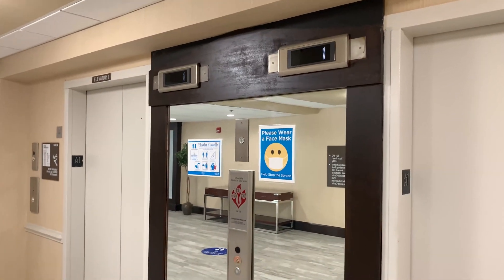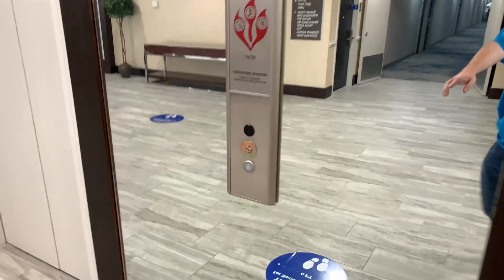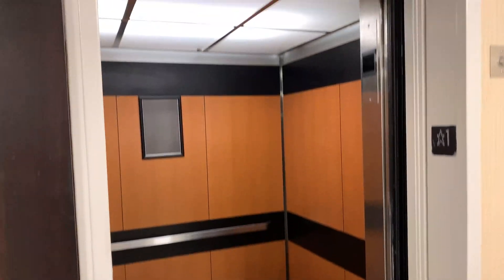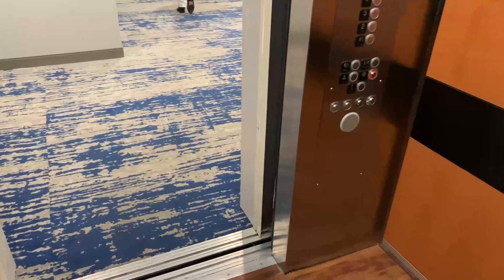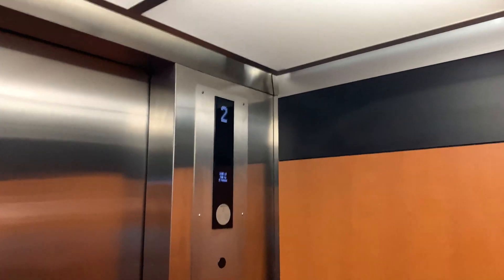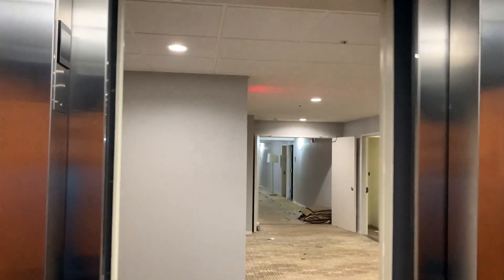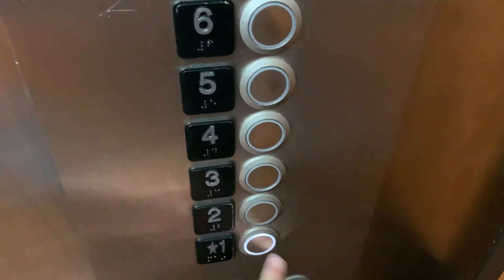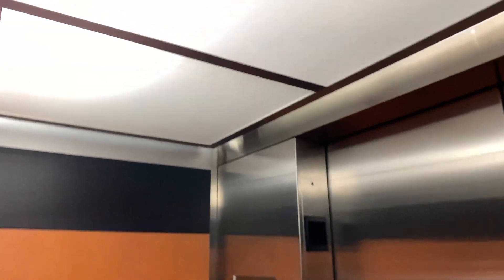Dover Modded by Kone Hydraulic Elevators at the Doubletree by Hilton in Williamsburg, VA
(10-17-20) These were some Dover hydraulic elevators that Kone modernized. It was a good mod and it is interesting to see such high hydraulic with a kone mod.

Support elevaTOURS!